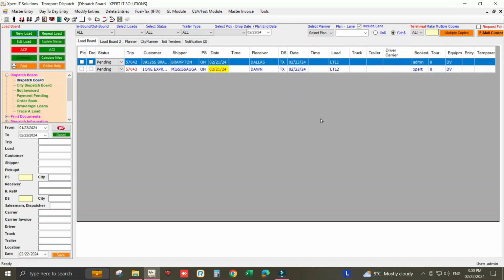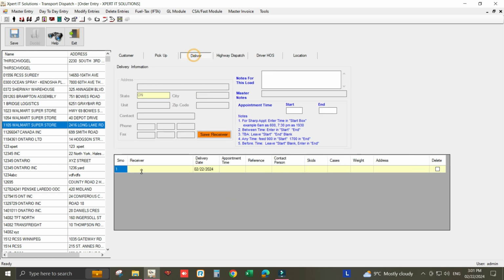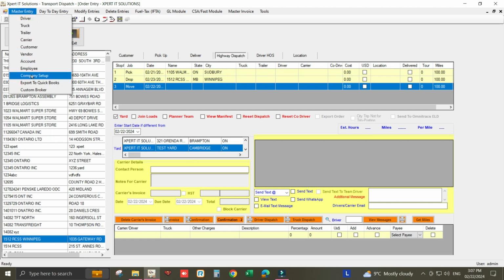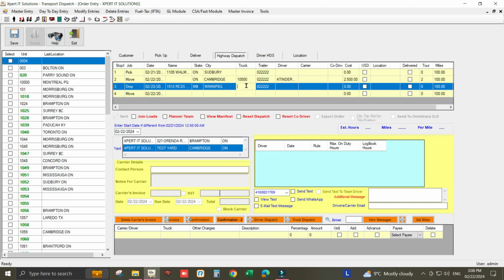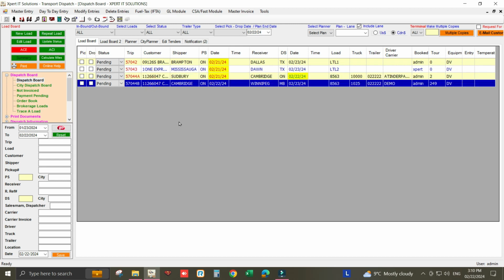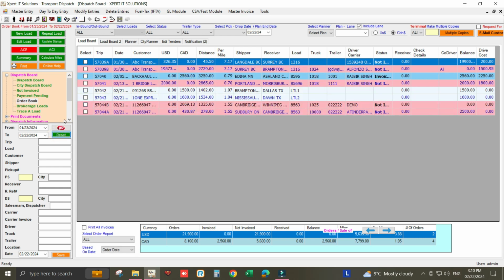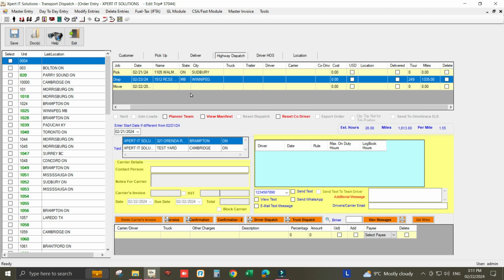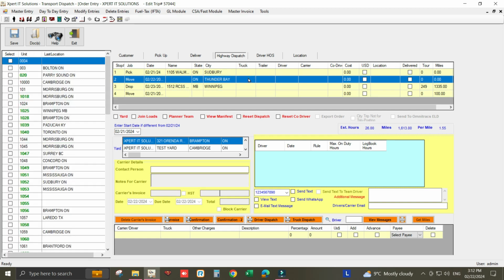SPLIT LOAD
This video covers the following:
- How to split a load?
- How to enter switch?
- How to print invoice of a split load?